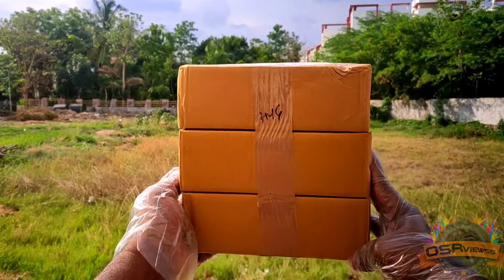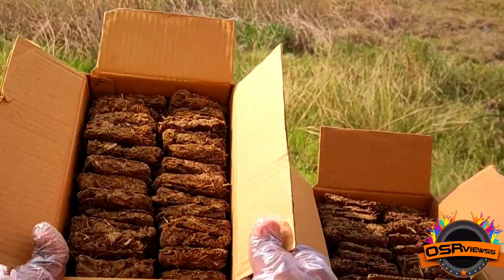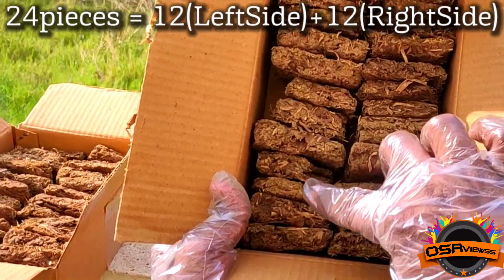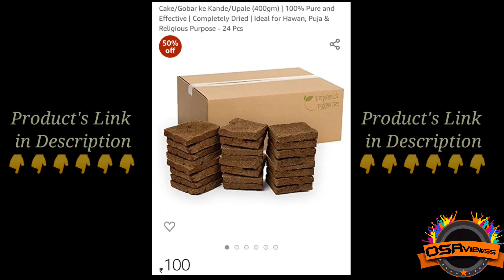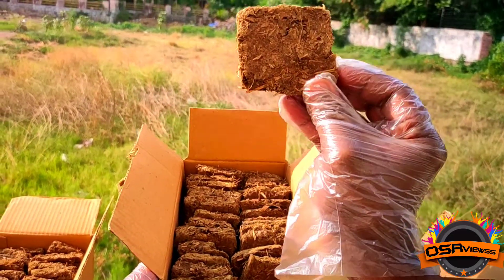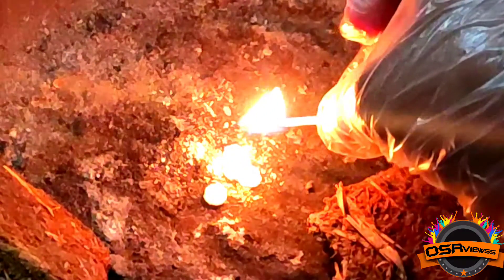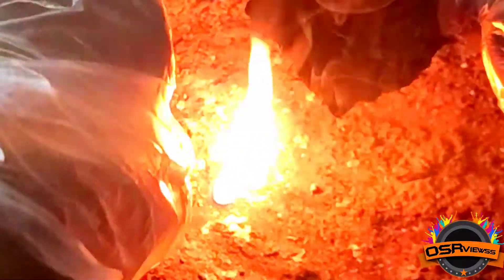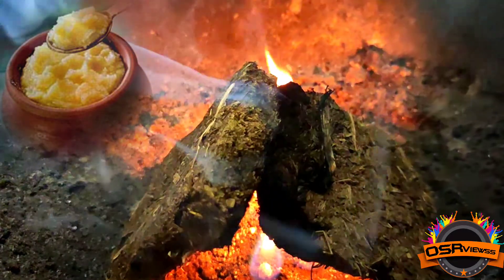Desi Cow Dung Cake | ఆవు పిడక | गाँय गोबर उपला | Amazon | Cow Dung Mosquito Repellent | OSRviewss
Desi Cow Dung Cake is made up of Desi Cow's Dung which in Telugu is known as ఆవు పిడక ( Aavu Pidaka ) & in Hindi as गाँय गोबर उपला ( Gaayi Gobbar Upala )

Especially Cow Dung Cake has another benefit that it can be the Best Natural Mosquito Repellent Ever by burning cow dung cake because when it is kept inside or outside house then mosquitoes can be prevented from entering house and when any dhoop powder or sambrani powder is added on top of Cow Dung Cake it gives out a very Good Fragrance

Desi Cow Dung Cake | ఆవు పిడక | गाँय गोबर उपला | Cow Dung Cake Amazon | Review by OSRviewss

It is purely Based on my personal experience of Cow Dung Cake from Amazon Online Shopping App

If you Feel this video is useful, then Kindly